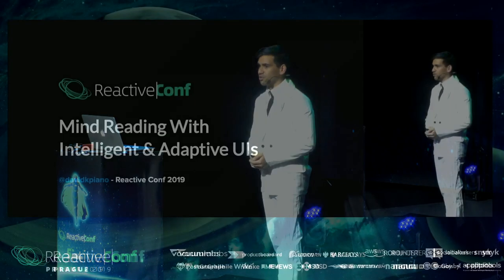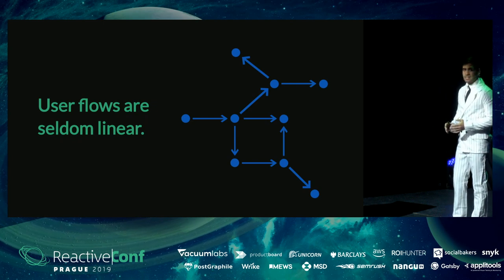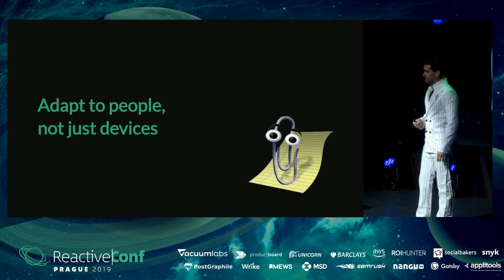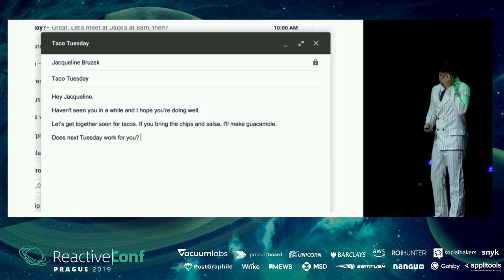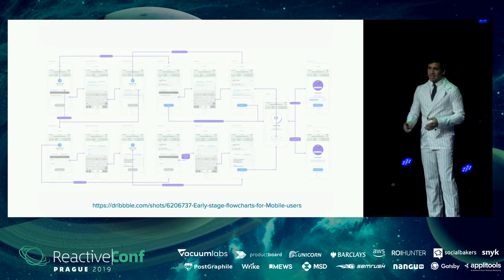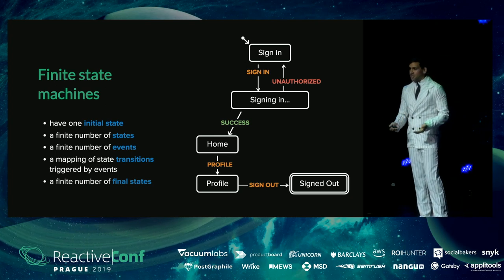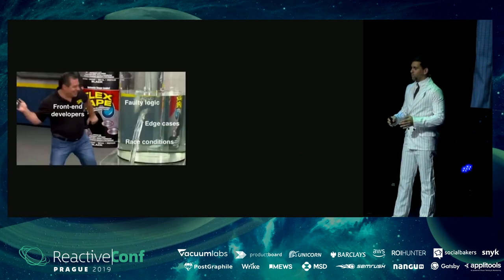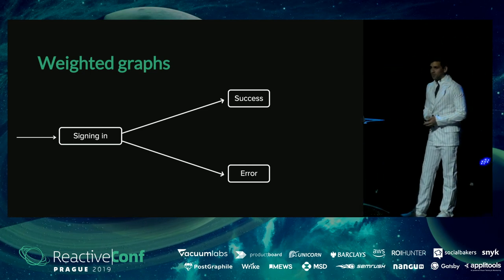ReactiveConf 2019 - David Khourshid: Mind-Reading with Intelligent & Adaptive UIs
Millennium stage
What if you could predict user behavior with smart UIs? In this talk, we will explore how we can make adaptive and intelligent user interfaces that learn from how individual users use your apps, and personalize the interface and features just for them, in real-time. With probability-driven statecharts, decision trees, reinforcement learning and more, UIs can be developed in such a way that it automatically adapts to the user’s behavior